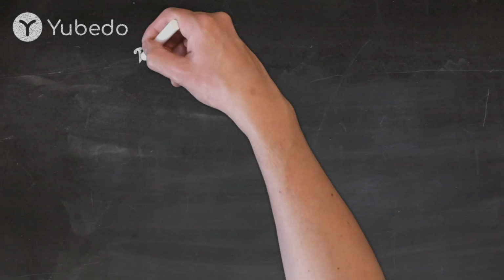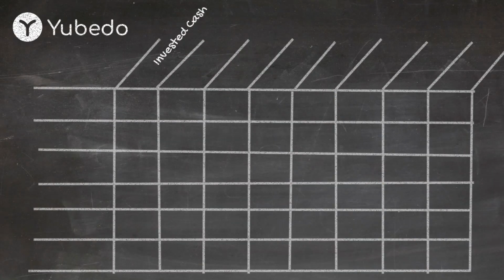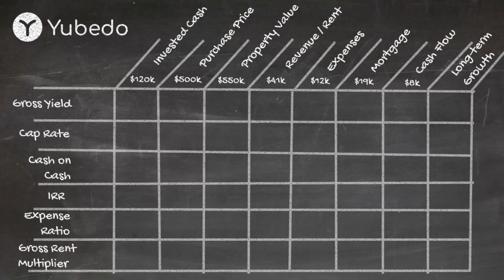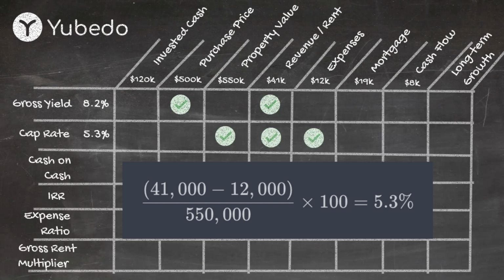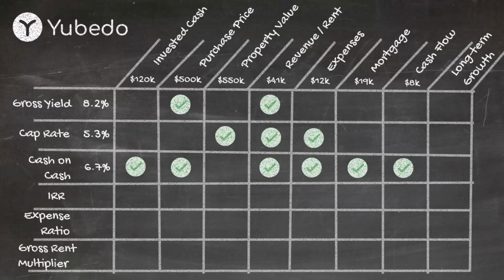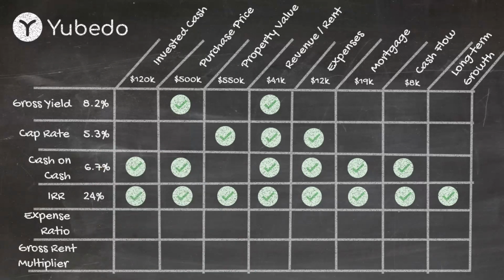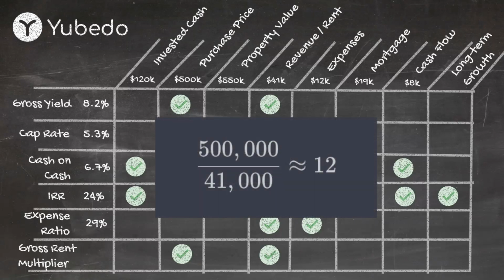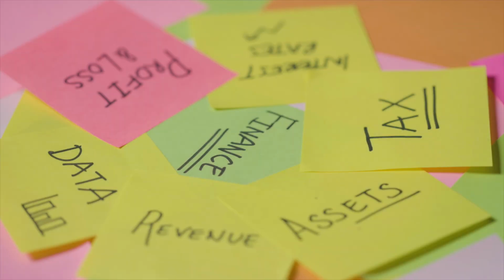How to Make Money in Real Estate Part 4: Performance Metrics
Visit our real estate investment problem at yubedo.com to learn more about real estate investing.

In this comprehensive Yubedo video, we explore the critical performance metrics you need to evaluate real estate investments effectively. We break down complex terms like Gross Yield, Cap Rate, Cash-on-Cash, and Internal Rate of Return (IRR) into easy-to-understand concepts. Whether you're a seasoned investor or a beginner looking to make your first real estate investment, this video is your go-to guide for understanding how to measure the performance of a real estate deal.

Key Topics Covered:

Understanding Gross Yield and its importance in real estate investing
What is Cap Rate and how it differs from other metrics
Cash-on-Cash returns and what it means for your investment
The significance of Internal Rate of Return (IRR) in evaluating long-term growth
Additional metrics like Expense Ratio and Gross Rent Multiplier
By the end of this video, you'll have a solid grasp of these essential real estate metrics, empowering you to make more informed and profitable investment decisions. Don't forget to watch our previous videos on operational cash flow and long-term growth in real estate for a holistic understanding of real estate investing.